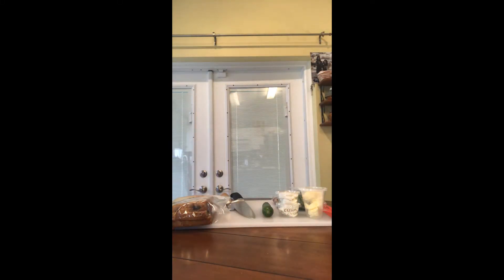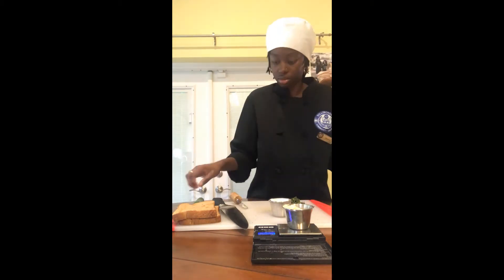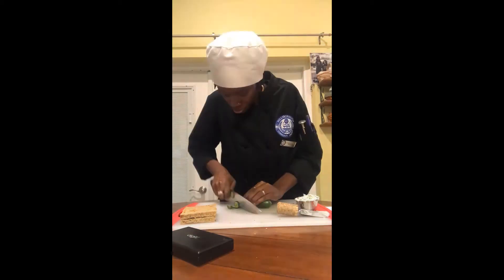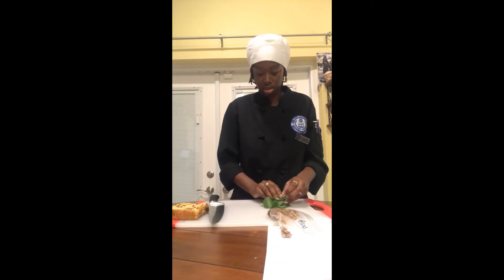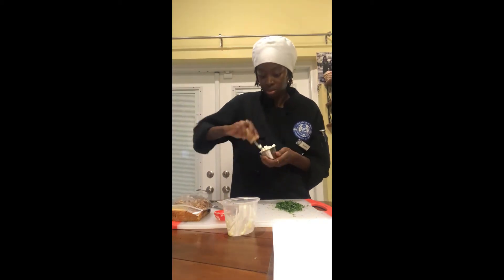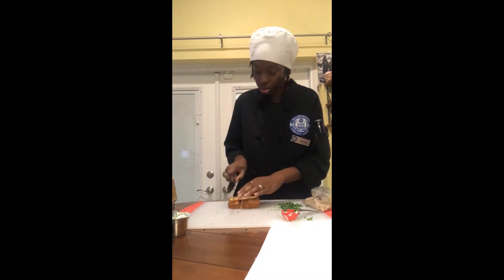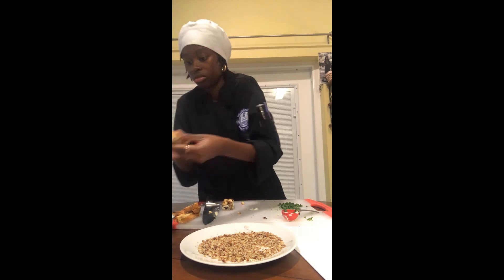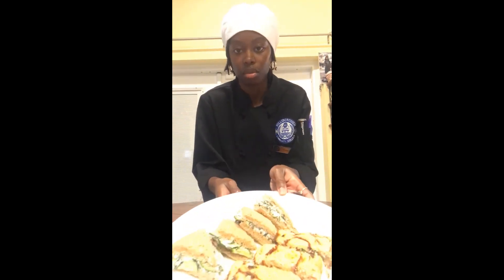Garde Manger #1 - Tea Sandwiches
Cucumber Mint / Goat Cheese and Watercress